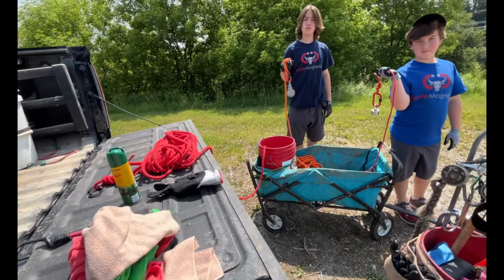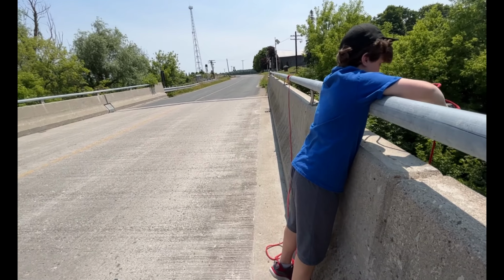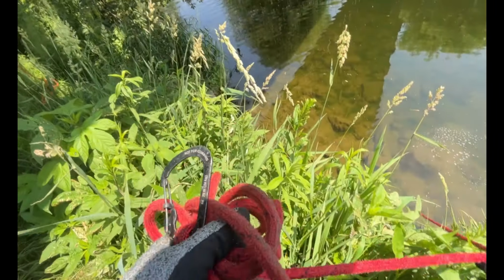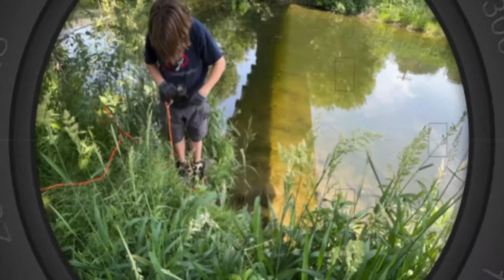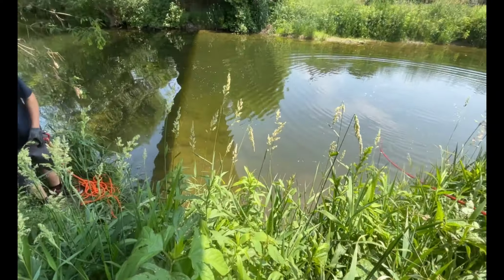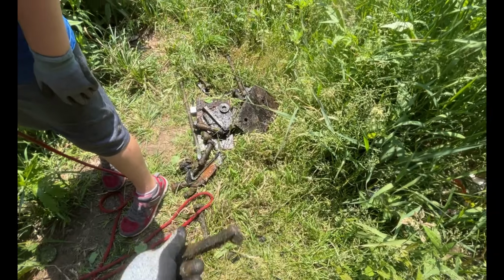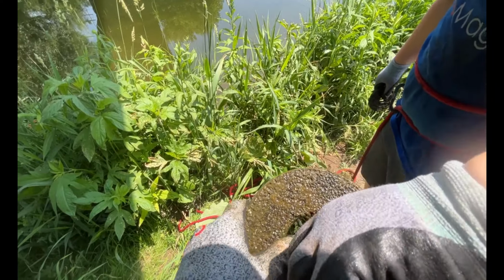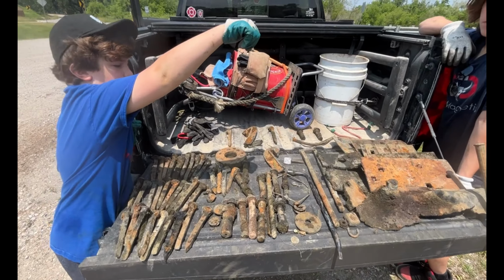WOW!😱 Check out our MF'ing Father's Day finds!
Had an awesome Father's Day outing with my middle and youngest sons and decided to try a different bridge in a nearby town.

Products Used

Extra Heavy Duty Double Braided 0.40” rope (65 or 100 ft)